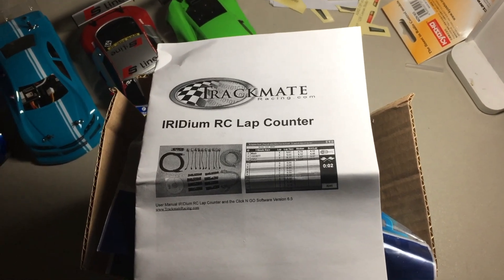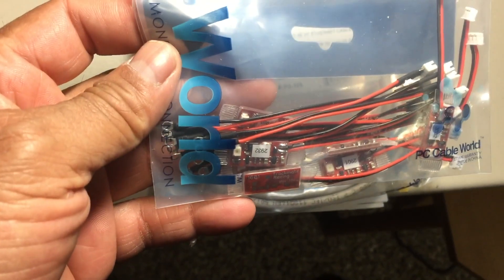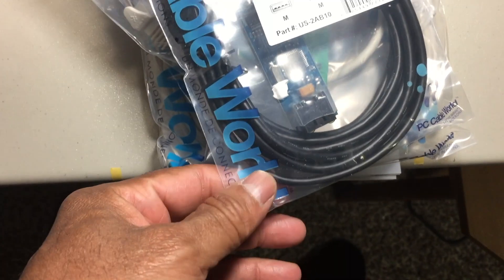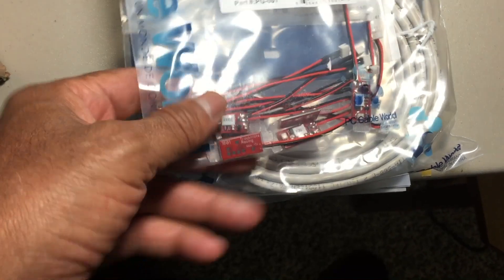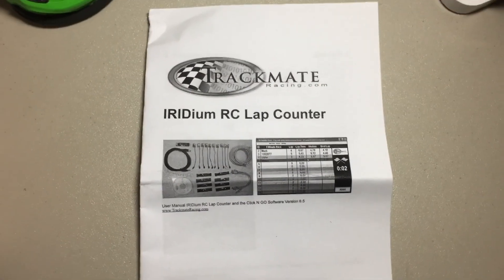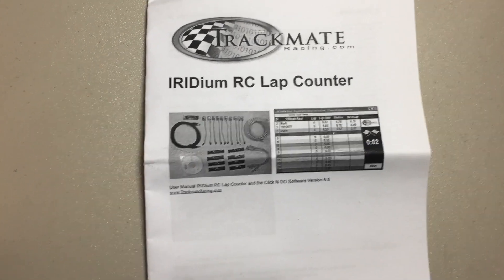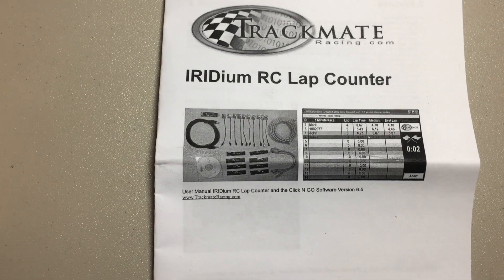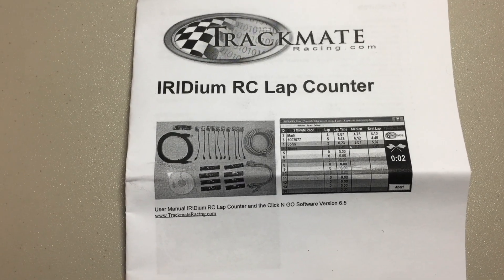Trackmate Lap Counting Syetem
quick look at the Trackmate Lap counter components